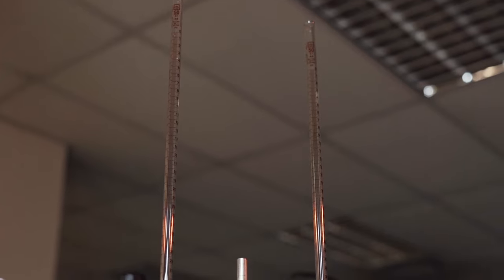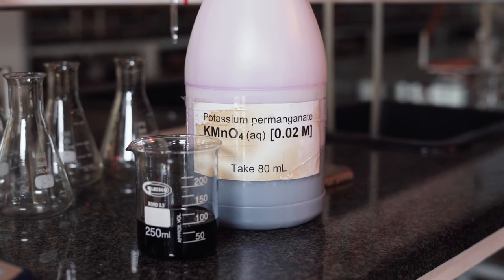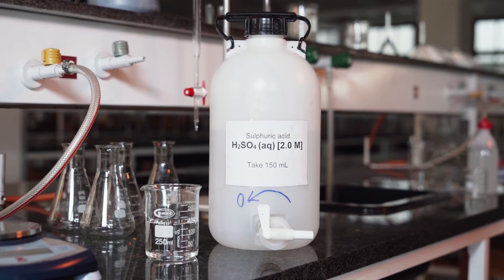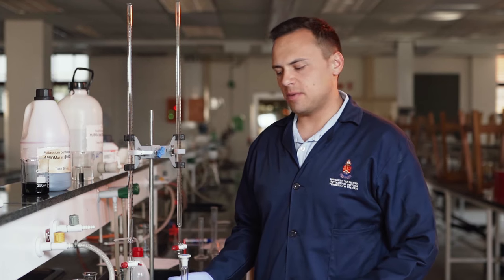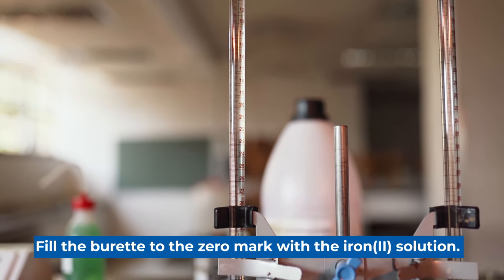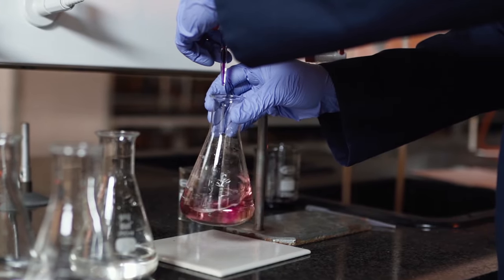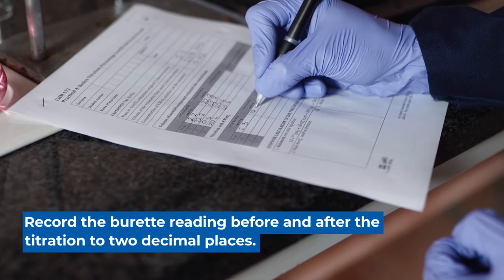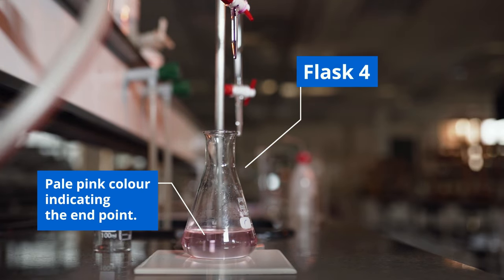Lab Demonstration: Redox Titration (CHM 171 & 172)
This video serves as a brief overview of the experimental flow in Prac 4 of CHM 171 and 172, at the University of Pretoria.

Although this video conceptualises the practical and all the experiments therein, every student must prepare thoroughly by working through the instructions document and the relevant paragraphs as prescribed.